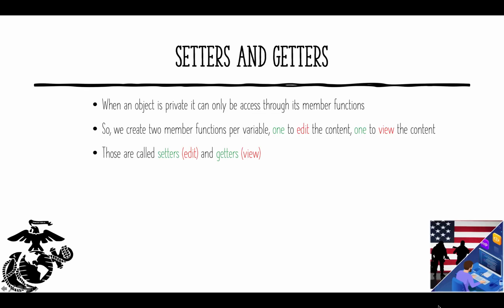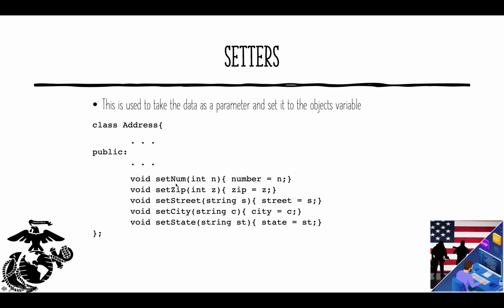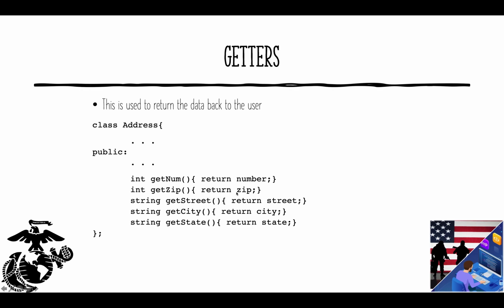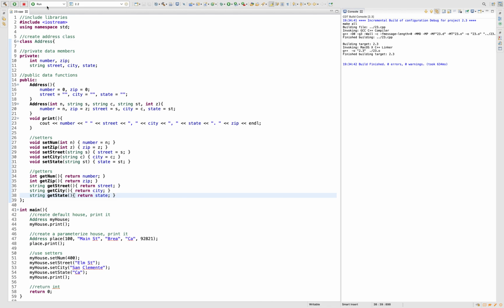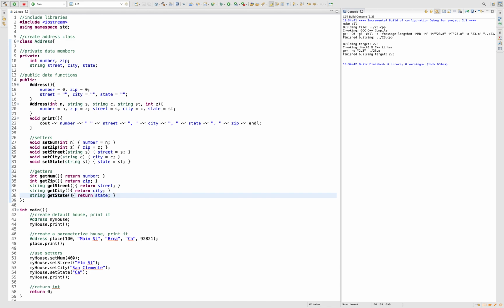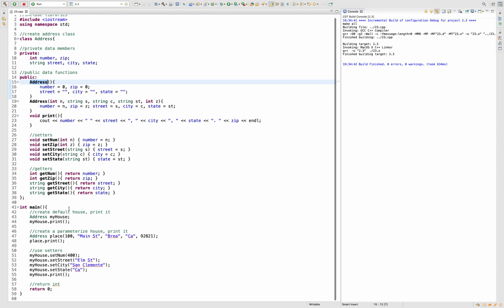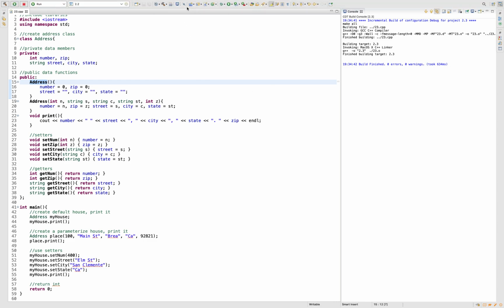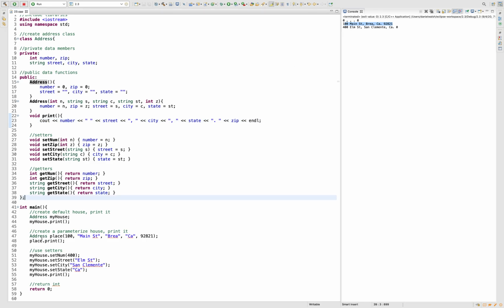C++. Setters, Getters, Constructors. Part 2.3.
Part 2.3.

This Video Covers:
-Setter
-Getters
-Constructors